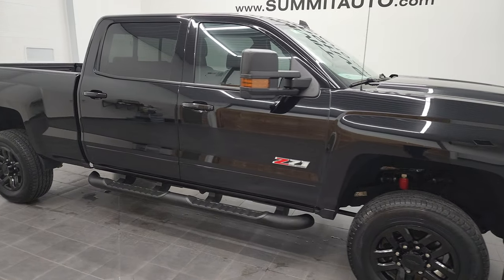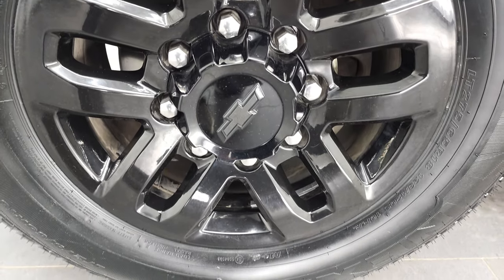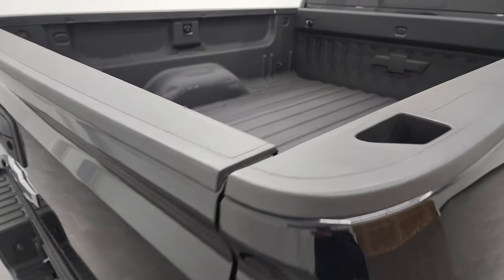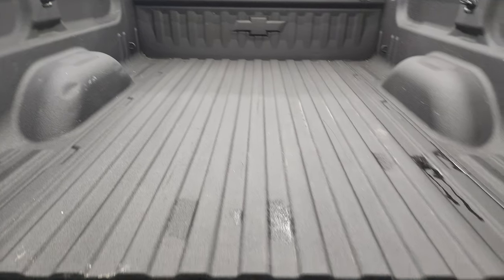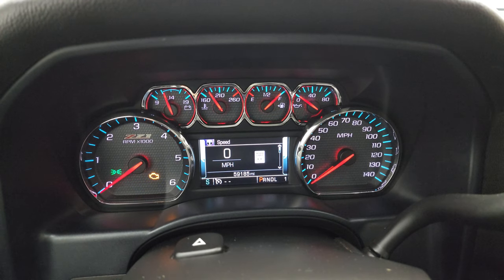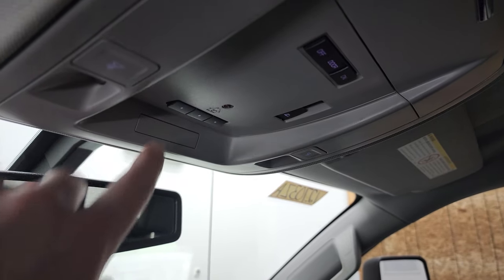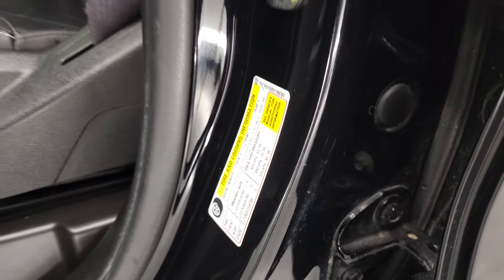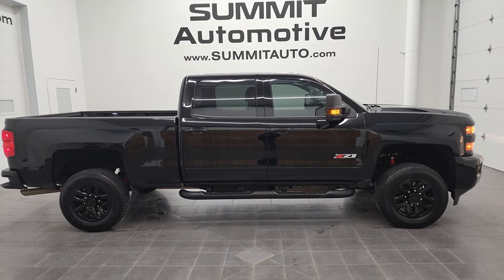2017 CHEVROLET SILVERADO 2500 Z71 LT1 MIDNIGHT 4K WALKAROUND 12703ZA SOLD!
This 2017 CHEVROLET SILVERADO 2500 CREW CAB SHORT BOX MIDNIGHT EDITION LT1 Z71 IN BLACK CLEARCOAT FOR SALE IN FOND DU LAC OSHKOSH WISCONSIN 54935 is the vehicle we did walk around review of today.

Thank you for checking out this video of this 2017 CHEVROLET SILVERADO 2500 CREW CAB SHORT BOX MIDNIGHT EDITION LT1 Z71 IN BLACK CLEARCOAT FOR SALE IN FOND DU LAC OSHKOSH WISCONSIN 54935

STOCK: 12703ZA
PRICE: $45,999
MILES: 59,165
MAKE: CHEVROLET
MODEL: SILVERADO 2500
VIN: 1GC1KVEG9HF196269
LOCATION: FOND DU LAC OSHKOSH WISCONSIN, 54937 TRUCKS ON 41

CLEAN TITLE HISTORY! CLEAN CARFAX! 6.0 Liter V8 Engine FFV E85 Capabilities, 360 Horsepower, Full Four Door Crew Cab, Short Box 6 1/2 Foot Shortbox, LT1 Package 1LT LT, Midnight Edition Mid Night, 6 Speed Automatic Transmission with Optional Manual Tap Shift, Turn Dial 4x4 Four Wheel Drive 4WD, Z71 Offroad Suspension Package Z-71, Factory GPS Navigation System, Reverse Backup Camera Rearview Camera, Onstar System, Power Driver's Seat, Non Smoker, Black Ebony Leather Seats, Bucket Seats, 40/20/40 Split Front Bench Seating with Center Seat Hidden Storage Compartment, Fold-A-Cover Hard Fold-up Tonneau Cover, Full Towing Package with Receiver Trailer Hitch, Wiring and Transmission Cooler Tow Package, Factory Brake Controller, Telescopic Tow Power Mirrors with Built-in Directional Signals, Stabilitrak Traction Control, 4.10 Gears with Automatic Locking Differential Limited Slip Differential, Goodyear Wrangler Duratrac LT275/65 R18 Tires, Painted Alloy Rims Premium Wheels, Four Wheel Disc Brakes, Spray-in Bedliner, Bedrail Covers, Fog Lights, LED Bed Lighting, Projector Lamp Headlights, Sonar with Front and Rear Bumper Sensors, EZ Raise Assist Tailgate, Locking Tailgate, Rear Bumper Steps, Chrome Trimmed Grill, Chevy MyLink Touchscreen Radio, AM / FM Radio Tuner, Sirius/XM Satellite Radio Capabilities Sirius / XM, CD Player, Bose Premium Audio Sound System, Bluetooth, Hands-Free Phone Controls Blue Tooth, Android Auto Compatible, Apple Car Play Compatible, Auxiliary MP3 Jack Portable Audio Connection, USB Jack Portable Audio Connection, Keyless Entry with Factory Remote Start, Power Sliding Rear Window Rear Window Defroster, Adjustable Height Seatbelts, Driver and Passenger Front Air Bags, L.A.T.C.H. Child Safety System, Side Curtain Air Bags SRS Safety Restraint System, Multi-Function Steering Wheel Controls, Homelink System with Three Programmable Buttons for Garage Doors, Lighting Systems & Security Systems, Compass, Outside Temperature Display and Mileage Display, Dual Multi-Zone Climate Control , Power Adjustable Pedals, Factory All Weather Floormats, Air Conditioning AC, Cruise Control, Power Locks, Power Windows, Automatic Headlights Autolamp, Tilt/Telescope Steering Wheel, 110V / 150W Auxiliary Power Outlet, 5 Year / 60,000 Mile Remaining Powertrain Factory Warranty, Whichever comes first, Black, CLEAN AUTOCHECK! Very very clean inside and out! This is one of the sharpest 2017 Chevrolet Silverado 2500 crewcab shortbox 3/4 ton gas trucks on our lot! Make your move before this super clean 4wd is gone!

STOCK: 12703ZA
PRICE: $45,999
MILES: 59,165
MAKE: CHEVROLET
MODEL: SILVERADO 2500
VIN: 1GC1KVEG9HF196269